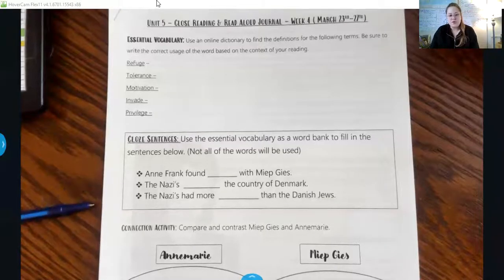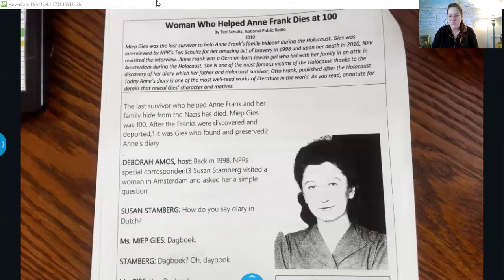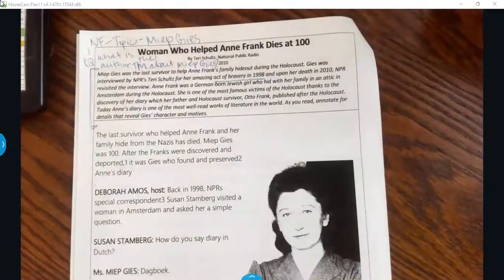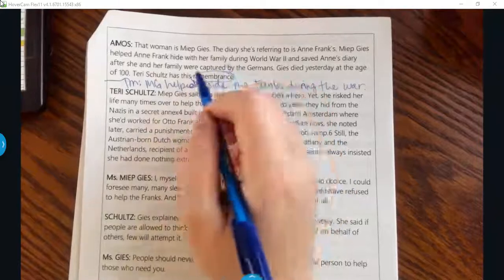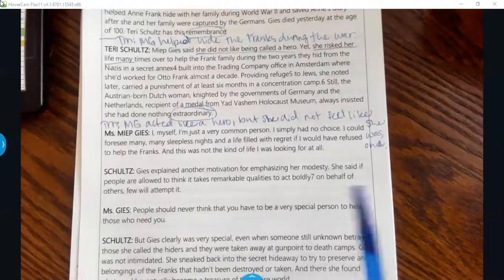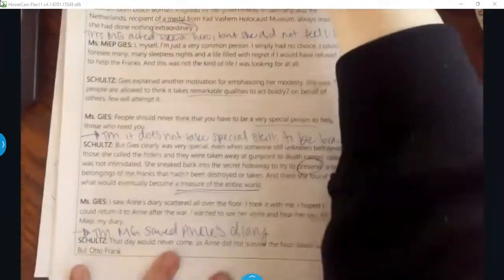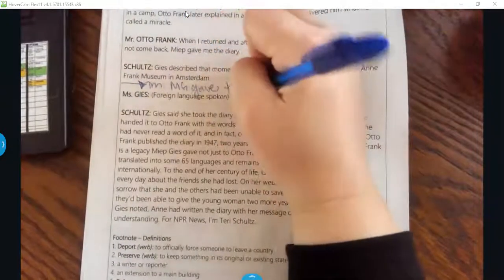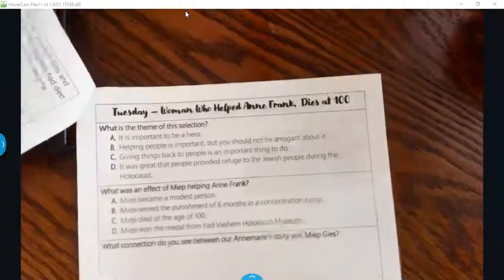Wednesday April 8th - 4th Grade - Close Read: Woman Who Helped Anne Frank, Dies at 100